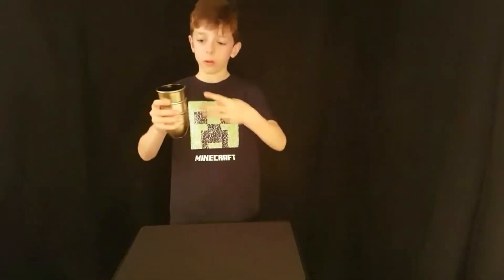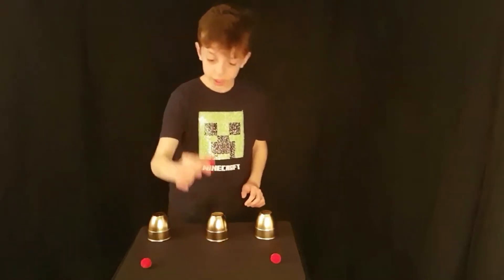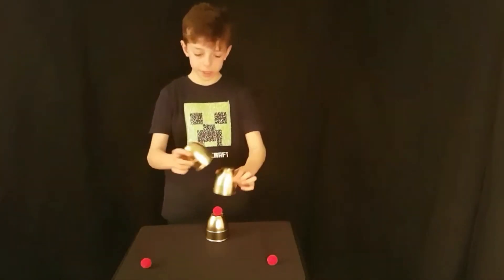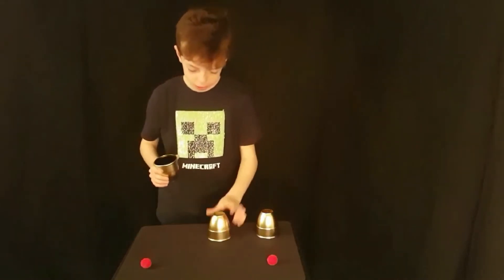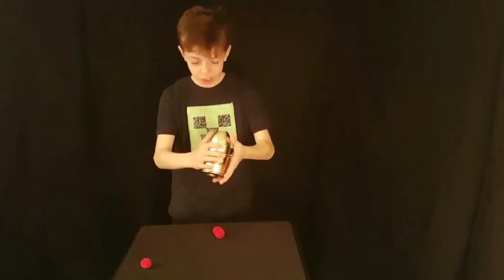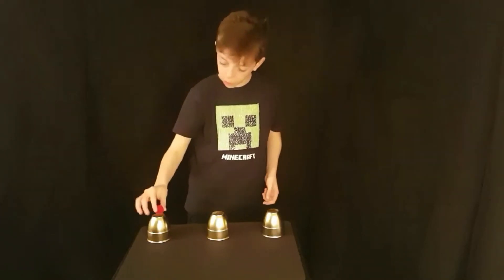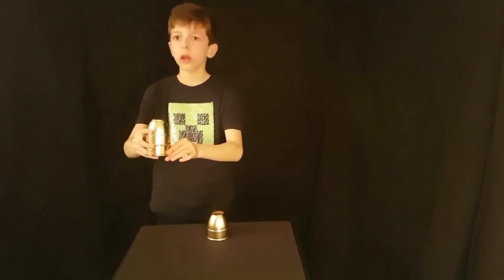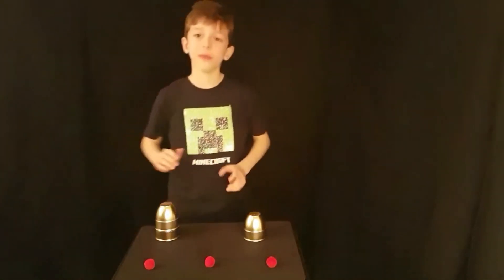Cups & Balls Trick